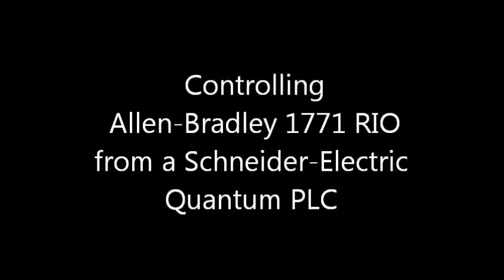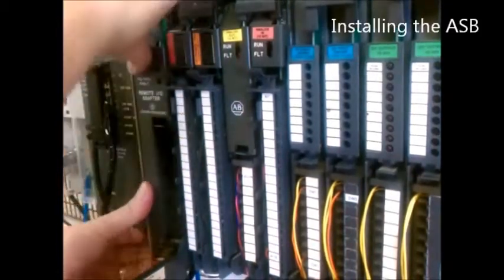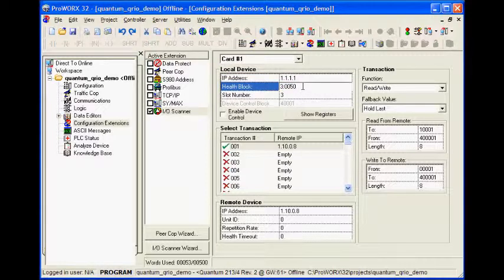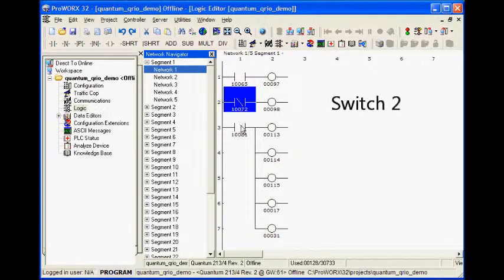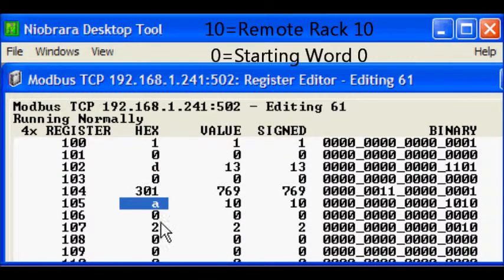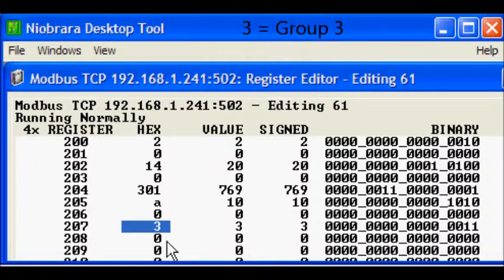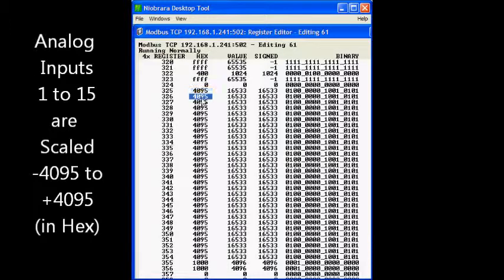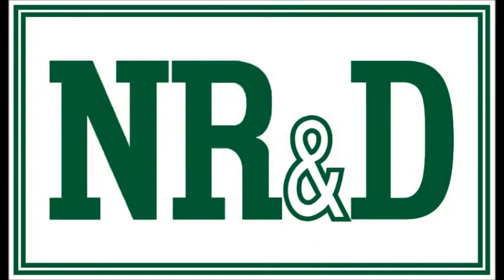Niobrara QRIO 984LL Example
Niobrara QRIO controlling Allen-Bradley 1771 I/O from a Schneider-Electric Quantum PLC.